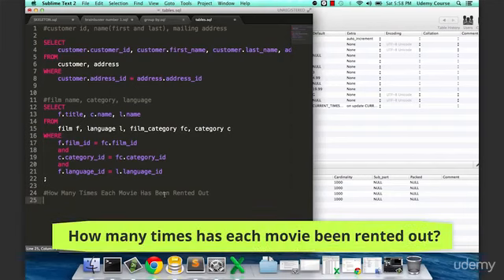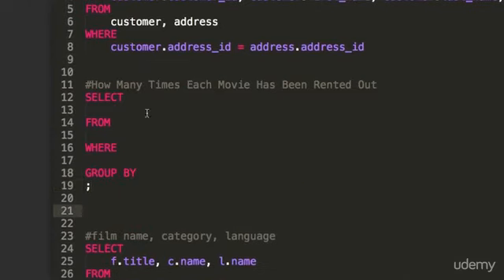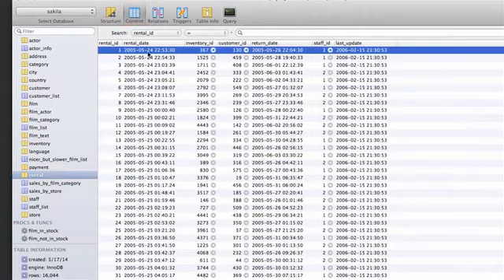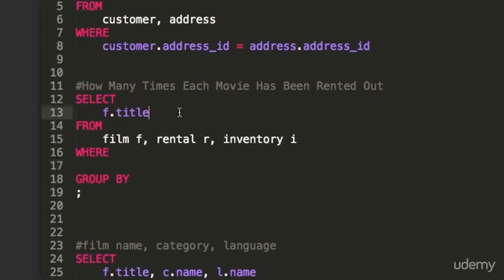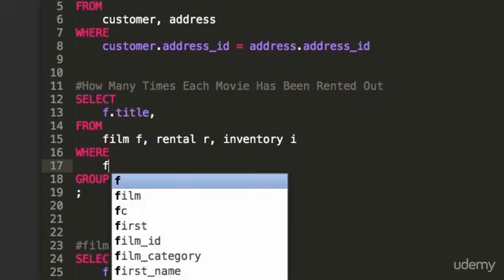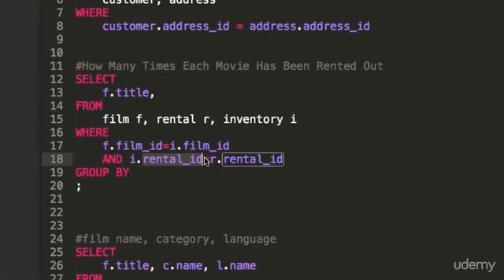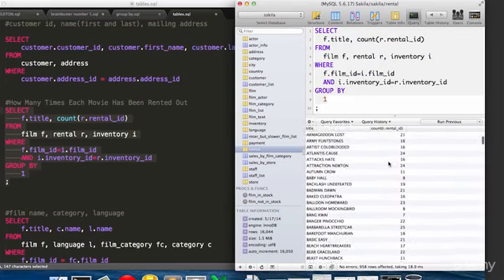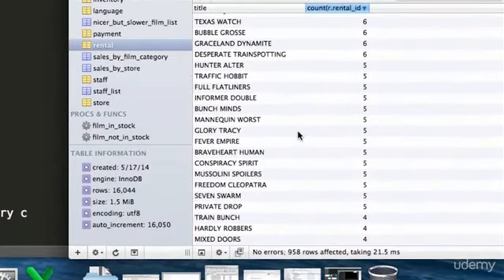13 Brainbuster Finding your best selling products Rental Count by Movie SQL Tutorial Database Course